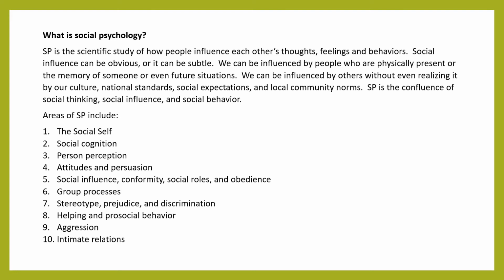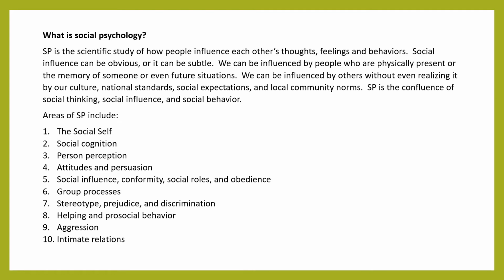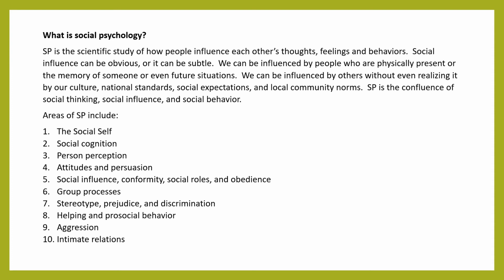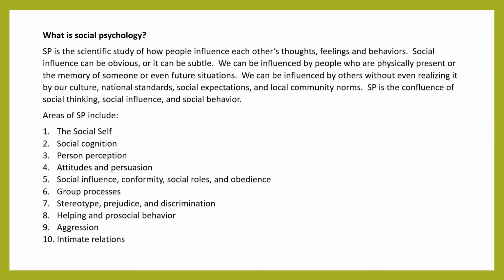Social Psychology Lecture